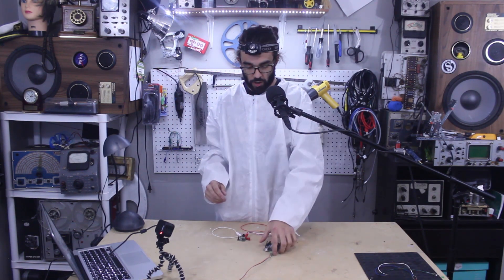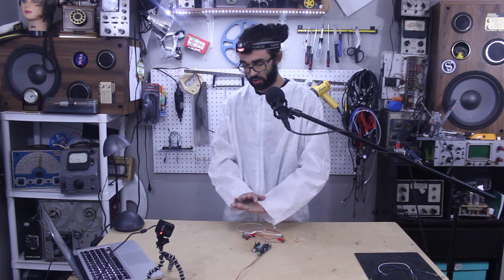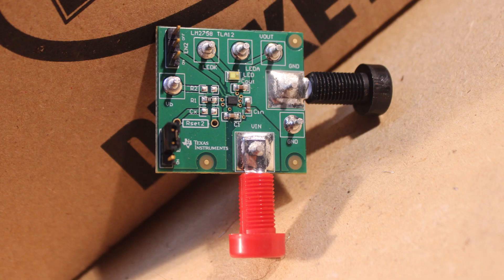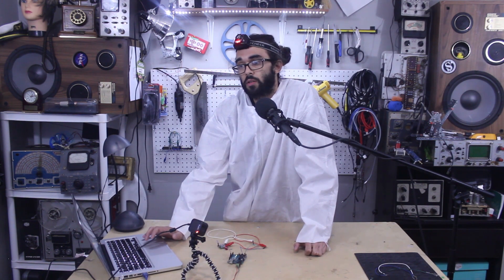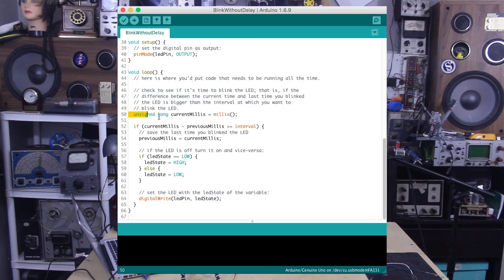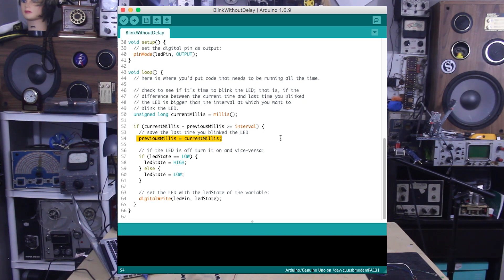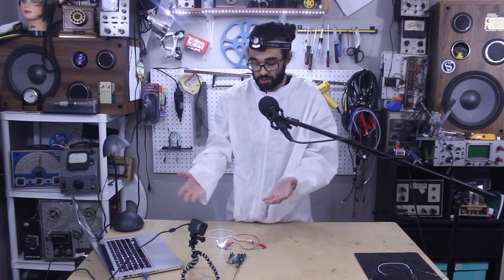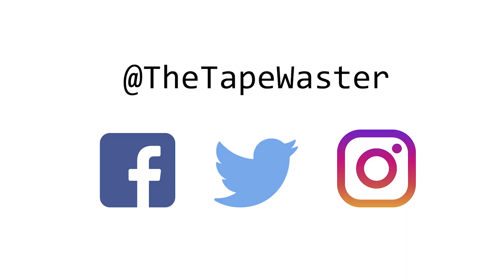MIT-i Episode 19: Arduino Millis Lesson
Delay statements are great and all, especially for their simplicity, but they can really put a damper on things when trying to multitask your Arduino. Forget delay and hop on the millis train!